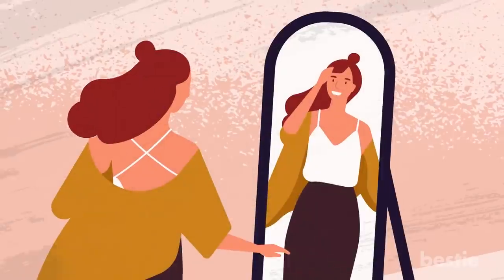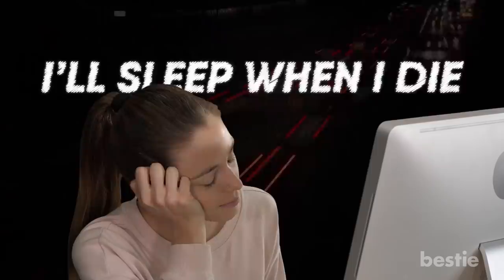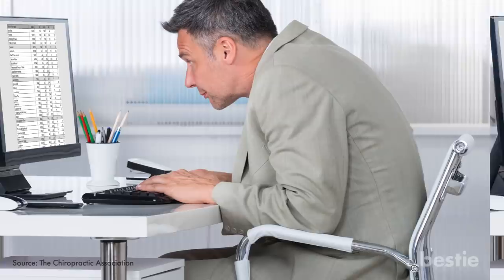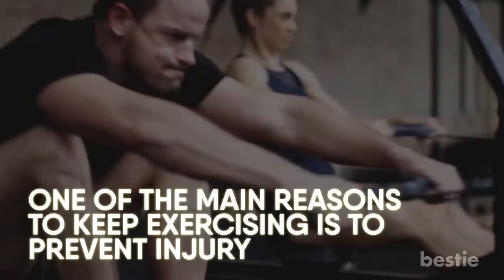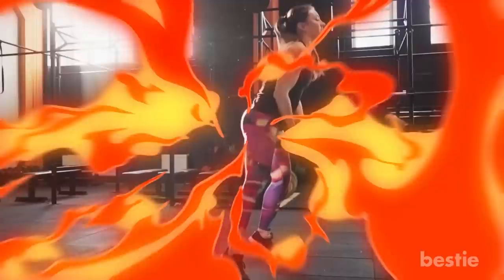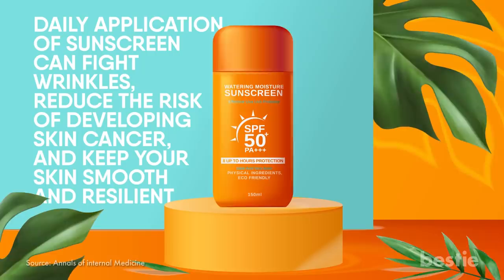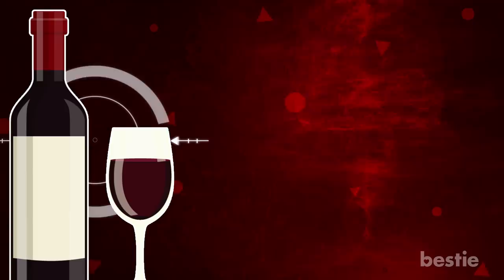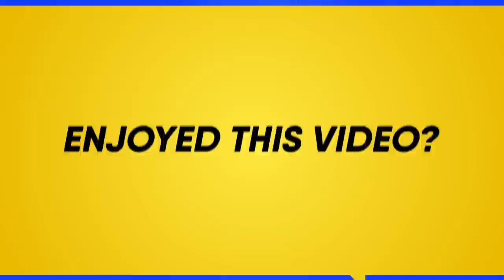17 Common Bad Habits That Are Aging You Quickly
From not getting enough sleep, eating unhealthy food, being stressed all the time to not taking proper care of your skin and more.

Timestamps:
Intro - 0:00

Summary:
1. Too Much Stress: We all have stress in our lives. Whether it’s a demanding job or difficulties in our personal lives, how we manage the ups and downs of life matters. But chronic stress can take a toll on your health, impairing the immune system and speeding up the aging process.

2. Exfoliating Too Often: Removing dead skin cells once in a while is not a bad thing, and you should practice deep exfoliation just once a month when you're young. If you do it more often, you'll make the cell turnover rate happen faster than your skin can keep up with and end up removing nice, healthy cells before they're ready to go.

3. Terrible Sleep Schedule: By now you probably know that an "I’ll sleep when I die" mentality screws with a bunch of different aspects of your life -- that includes how fast you age. Further proving that this busy, sleep sapping world just isn't fair, science suggests that the less you snooze, the faster your brain ages.

4. Slouching: Sitting up straight, with your shoulders back, is a strong indicator of the way you’ll age, including the level of independence you may have when you’re older. A study found that those whose spines were the most hunched forward were over three times more likely to need assistance. Bad posture can lead to painful joints and arthritis and internal problems. This can cause you to age faster.